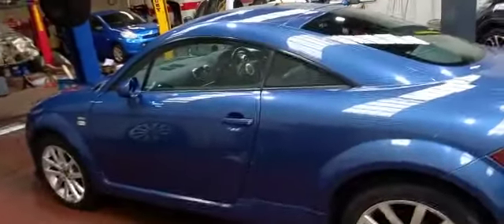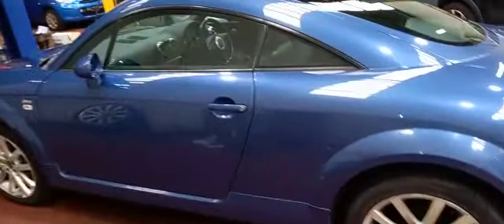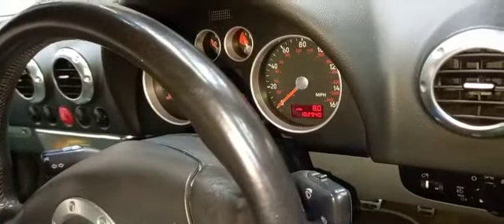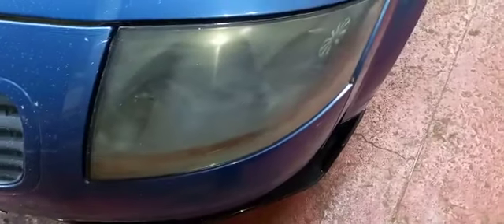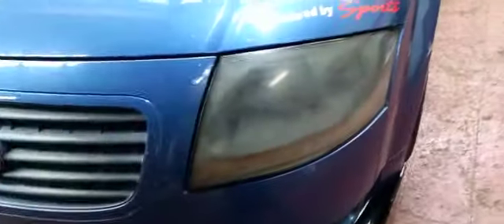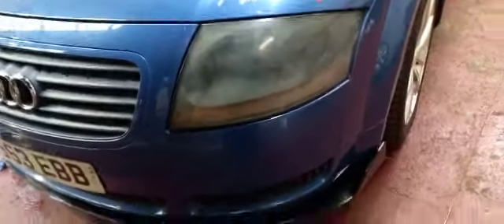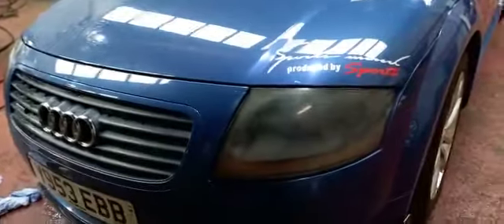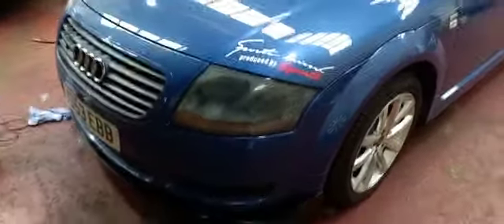audi TT headlamp repair Discoloured lens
hi guys and welcome to the channel here we have some footage i found in the laptop from a while back this is how i repair some headlamps dependant on condition of the lamp and materials of the lens but for this case i opted for some G3 cutting compound lots of water and the mop with a polishing head and don't go to heavy on the mop or too aggressive on the polish or lean to hard on the mop just let the machine do the work this was just a little tester on the lamp and you can see the results many thanks for watching if you haven't already then subscribe